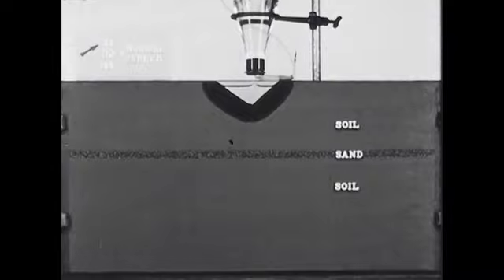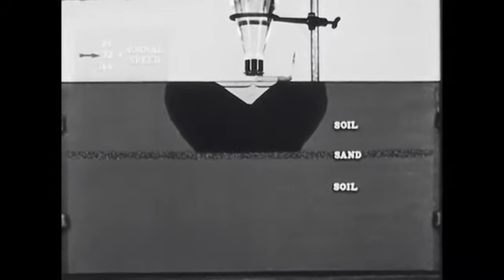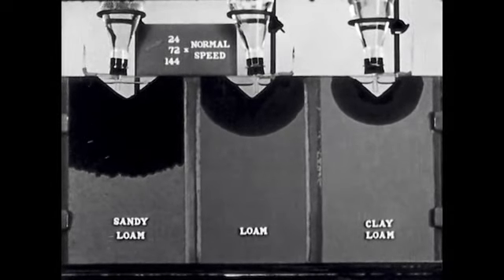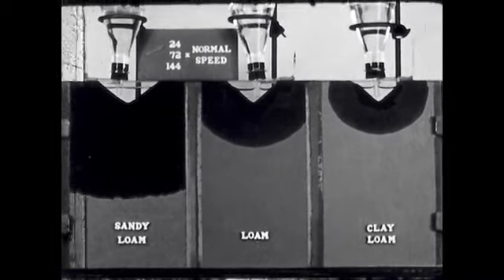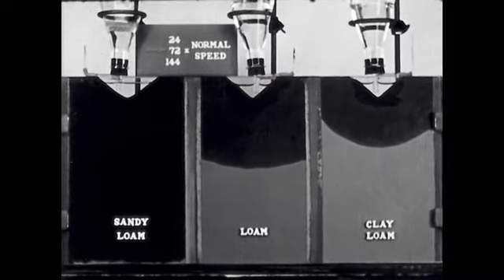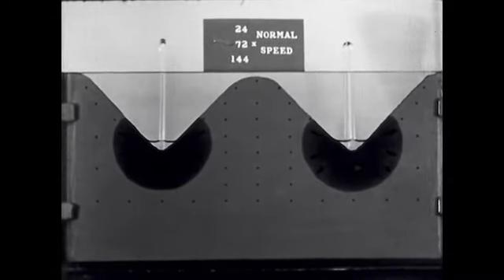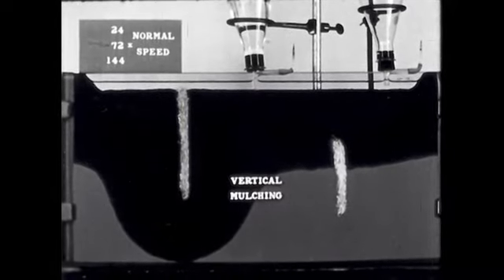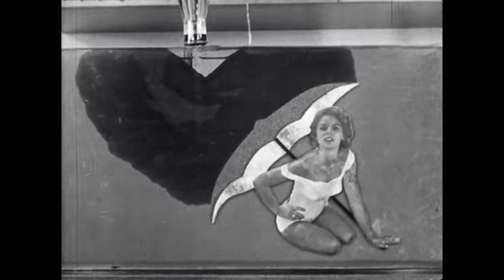Water Movement In Soils (1959)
Uses time - lapse photography to show how water moves into and through unsaturated soil. Points out how strata, such as hard pans or coarse sand layers, slow down the advance of a wetting front and how saturated and unsaturated flow differ. Dye tracks illustrate how soluble fertilizers move in irrigation furrows.

Describes the characteristics of propagated radio waves of various frequencies, ground and sky waves, the effects of the ionsphere on sky waves, and the effects of favorable and unfavorable atmospheric conditions.